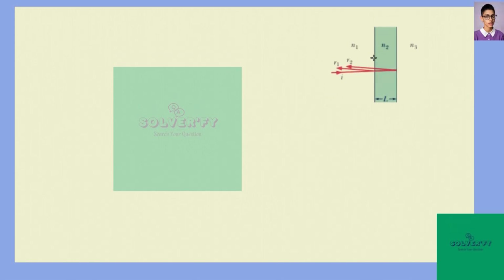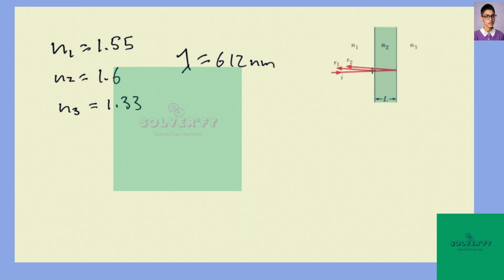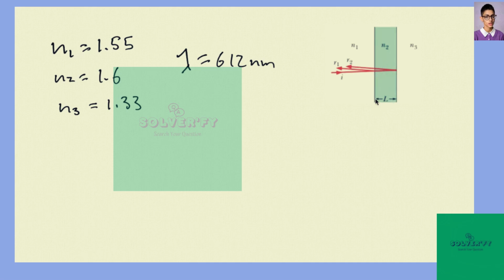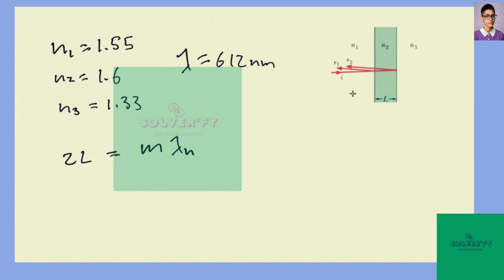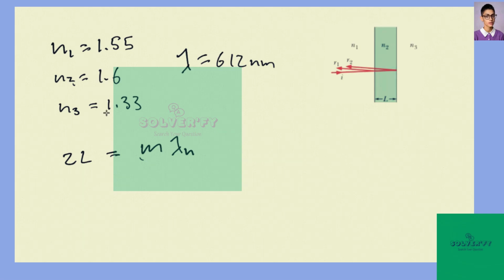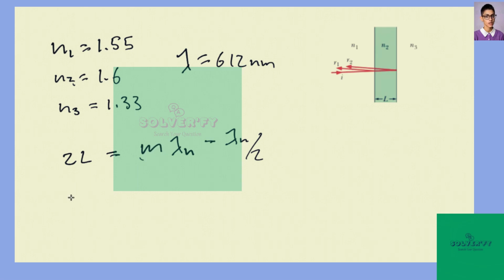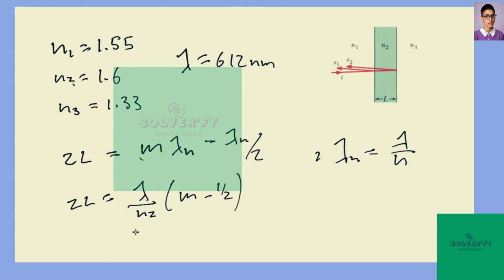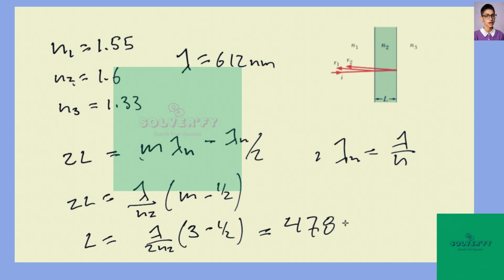[Physics] light is incident perpendicularly on a thin layer of material 2 that lies between (thicke